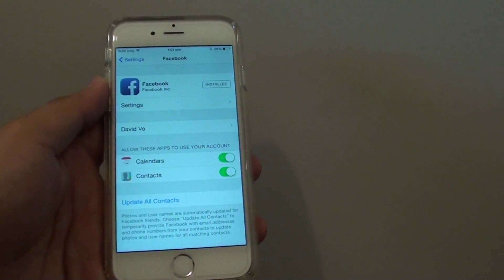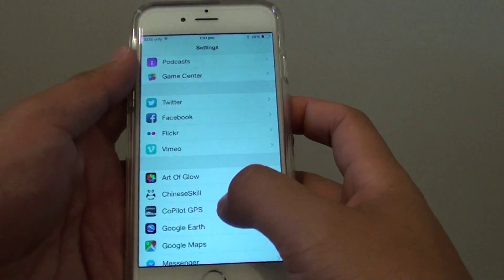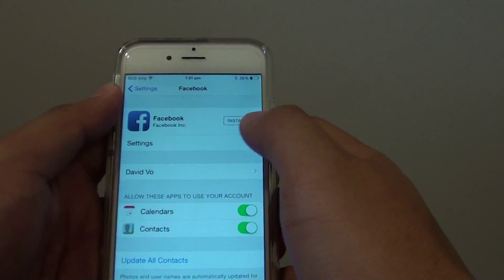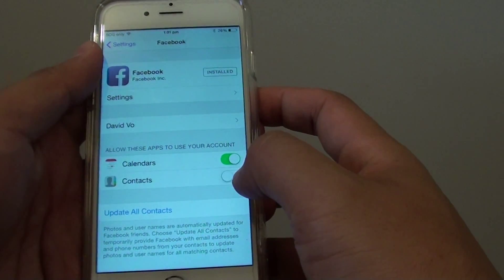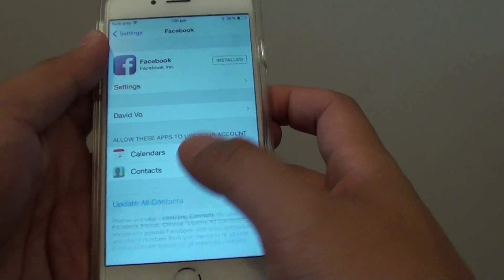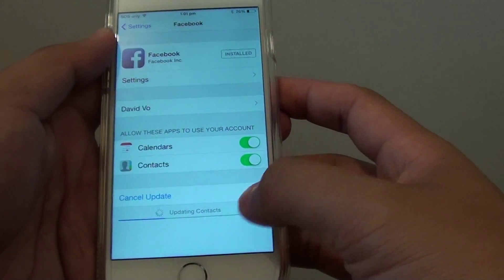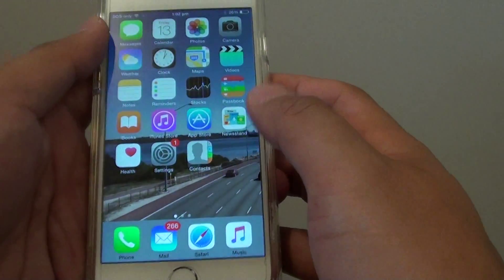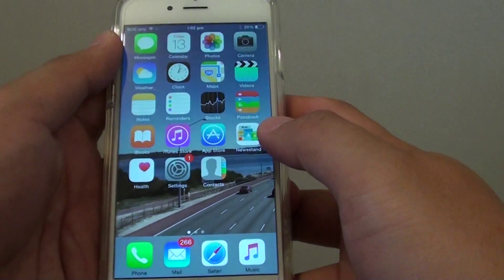iPhone 6: How to Sync Facebook Contacts to Contacts App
Learn how you can sync Facebook contacts to Contacts App on the iPhone 6.